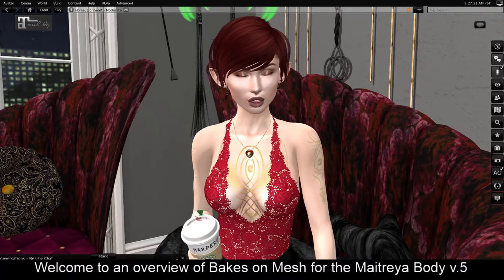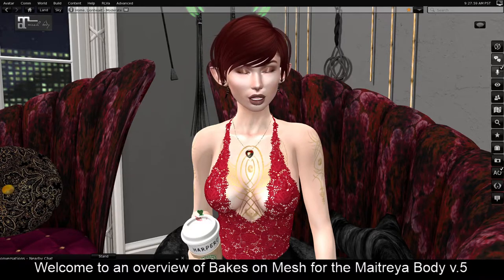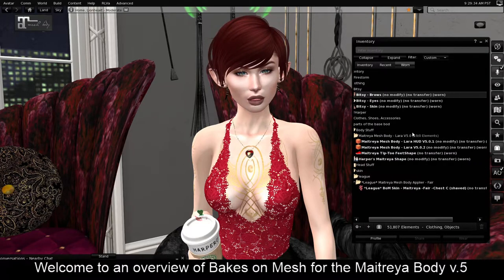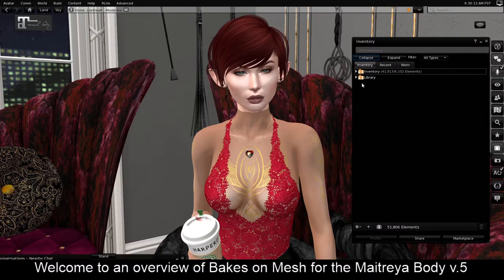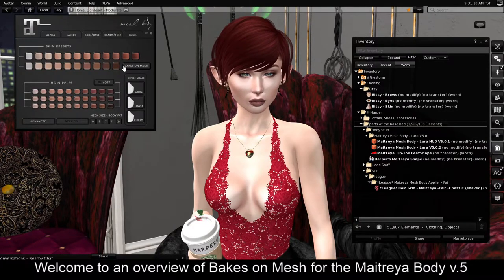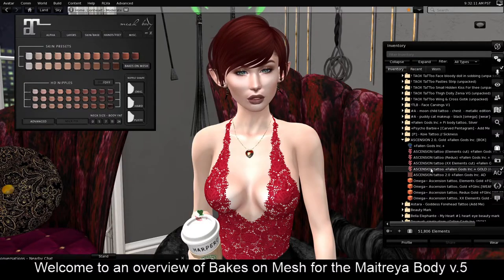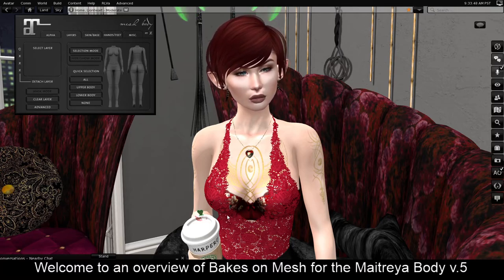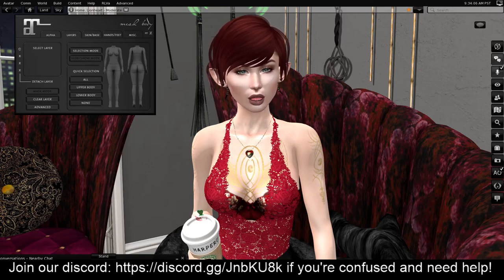Baked on Mesh for Maitreya v5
Hi, I'm Harper, and I'm going to tell you real quick about Baked on Mesh for the Maitreya v.5.0.2 body! Hold onto your hats, this is as fast as I can go. Baked on Mesh is fantastic for lowering your avatar complexity and creating layered looks that rock.